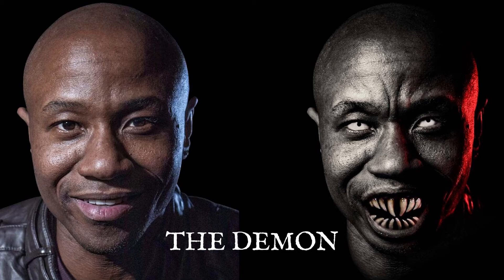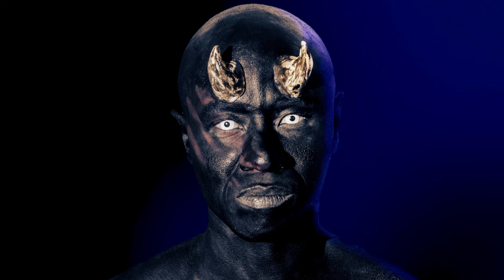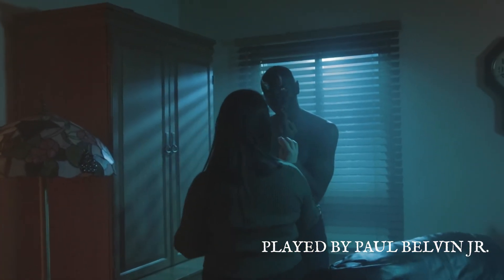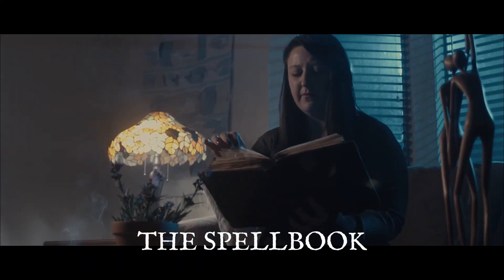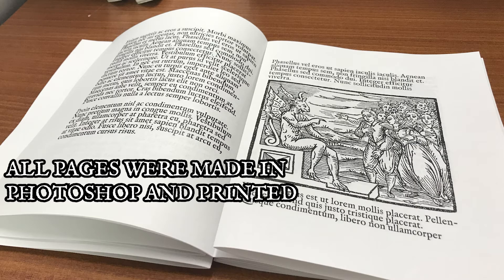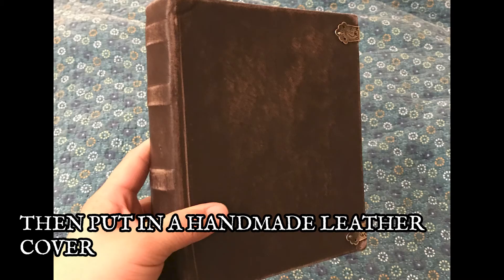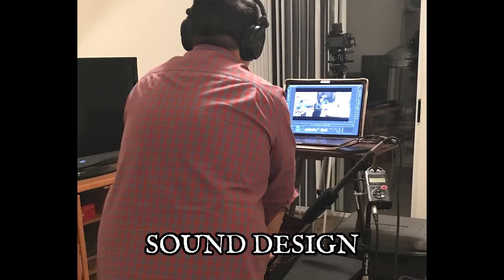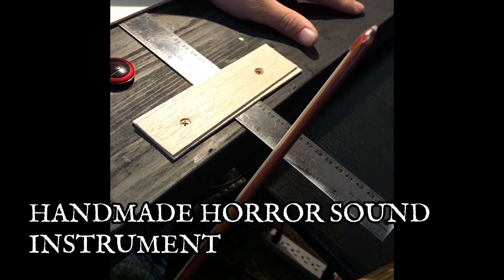The Pages (Behind the Scenes) | My RØDE Reel 2021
Behind the scenes for our film "The Pages" which is a submission to the My RØDE Reel 2021.

Music is by Julian M.D. Chavez aka Dr KEYZ